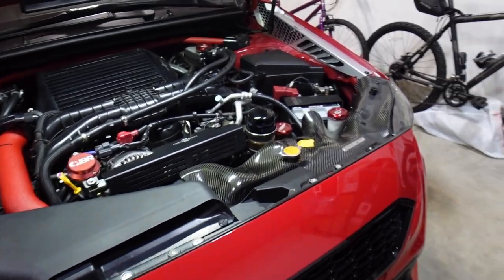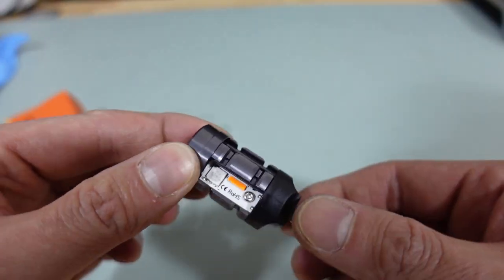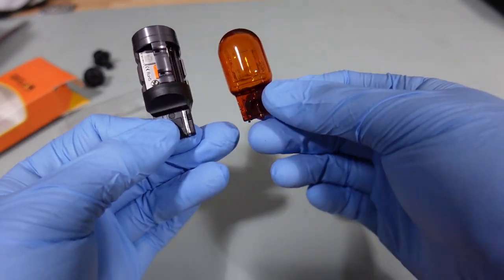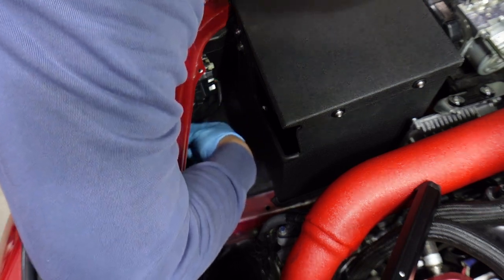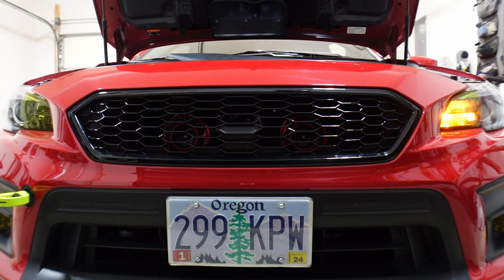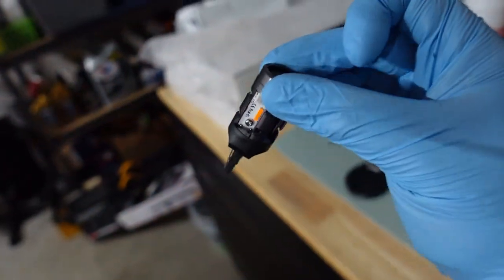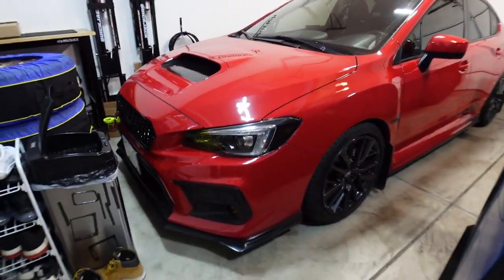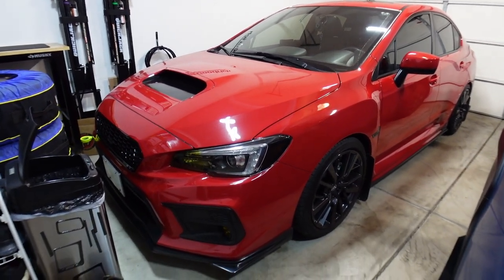The BRIGHTEST LED Turn Signals! | Subaru WRX / STI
Yes, they are that bright!

Oxilam LED Turn Signals:

Car
Arksen Cargo Roof Rack
Carlinkit 4.0
Malone Airflow2 Crossbars
Adam’s Graphene Ceramic Coating:
JDMON Door Handle Cup Protector
3AMotor Duckbill Spoiler
Trunknets License Plate Bracket
Subaru Key FOB Protectors
J-pipe heat wrap:

Garage
Smart Garage Door Camera: